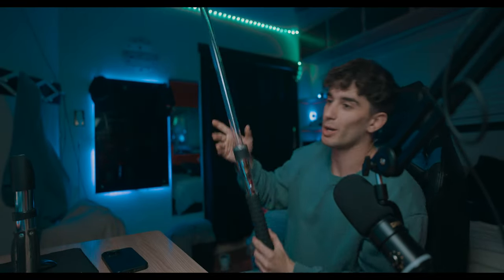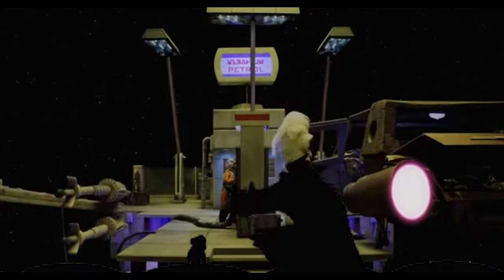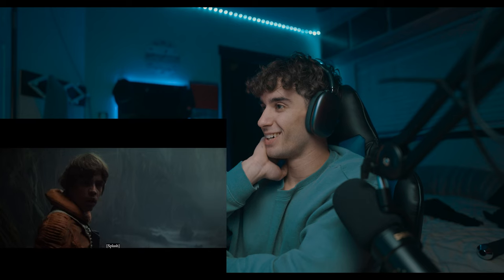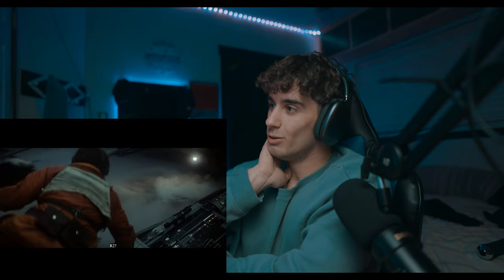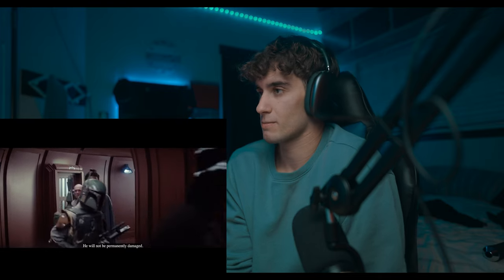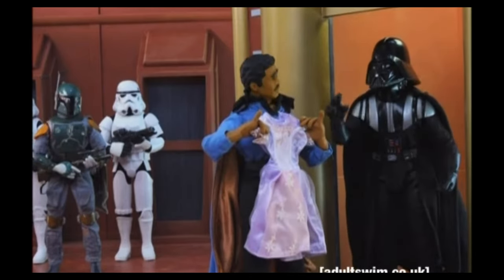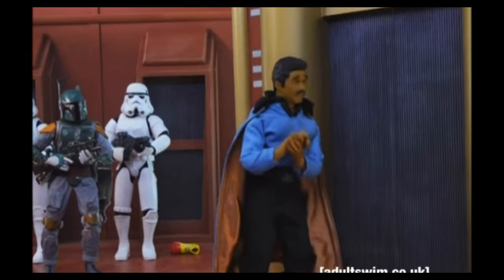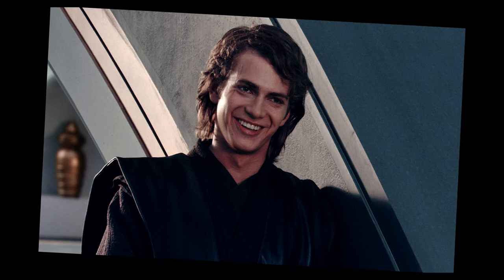*STAR WARS EMPIRE STRIKES BACK* IS A MASTERPIECE